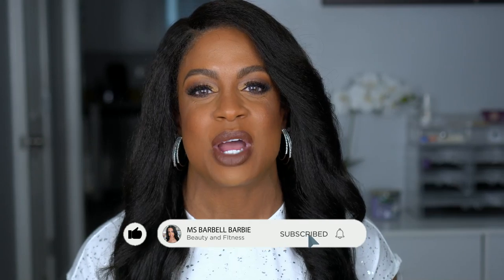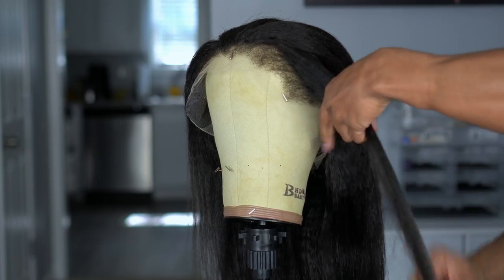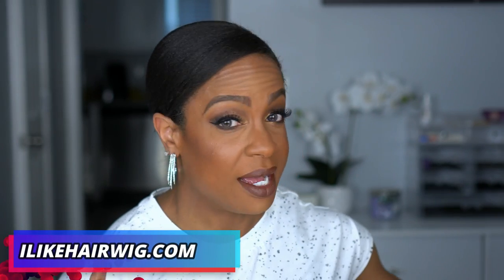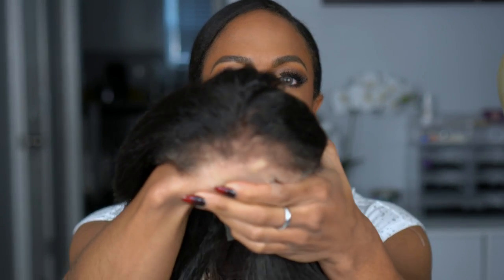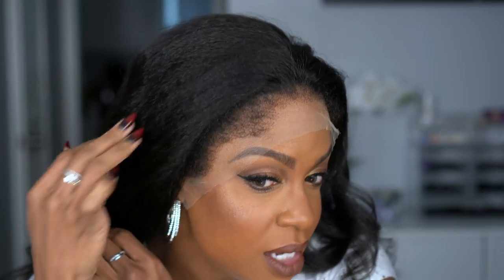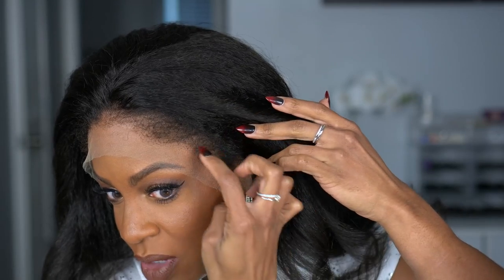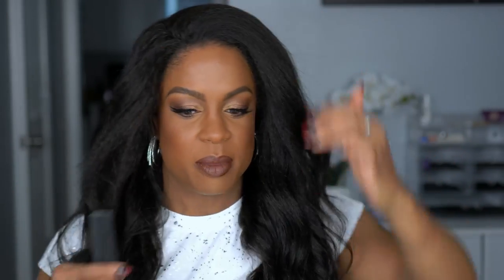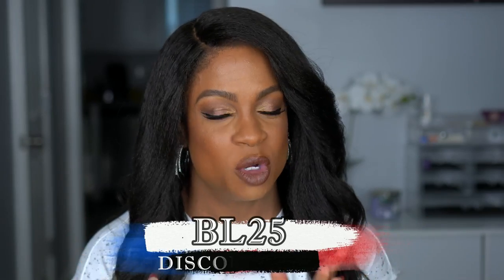ILIKEHAIR Kinky Edges HD Lace Wig - MOST REALISTIC WIG EVER!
ILIKEHAIR Kinky Edges HD Lace Wig is by far...THE MOST REALISTIC WIG EVER! I am wearing this wig glueless, and it looks like it is growing out of my scalp! I am going to need about 5 more of these asap! I felt so sassy and sexy, and this unit was so easy to style...throw on and go!

Timestamps:
0:00 Intro
1:19 Unboxing and Styling
4:36 Specs and First Impressions
8:22 Application, Lace Cut, Hairline Detail
15:08 Final Thoughts

Wig In Video: Hyperrealism Kinky Edge HD Lace Frontal Ventilated Wig 18"